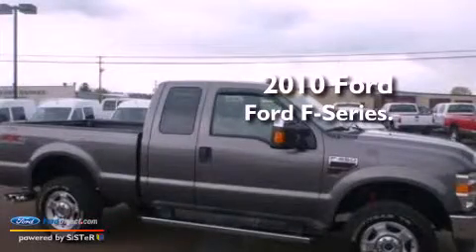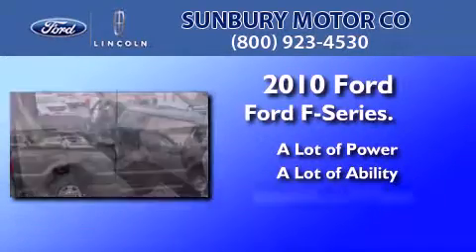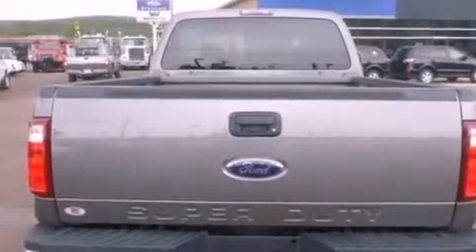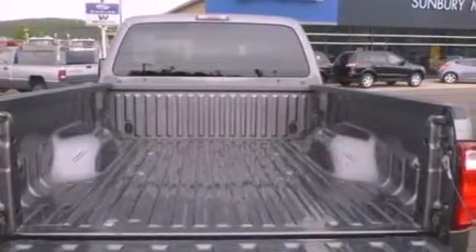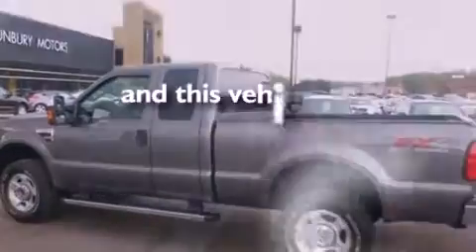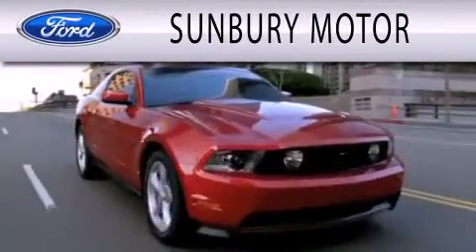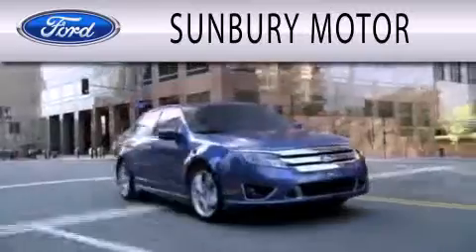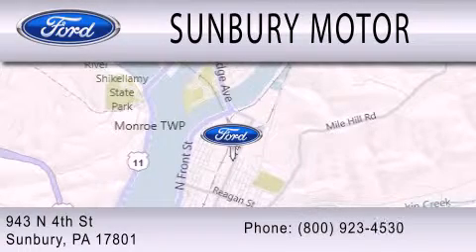2010 FORD F-350 Sunbury PA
Year : 2010
 Make : FORD
 Model : F-350
 Engine : 6.4L V8 32V DDI OHV TWIN TURBO DIESEL

 Exterior : GRAY
 Miles : 12,886

 Stock : R617